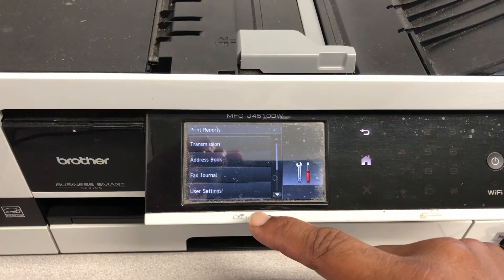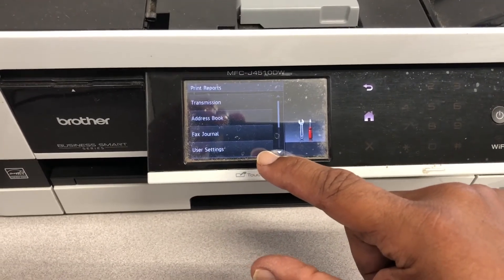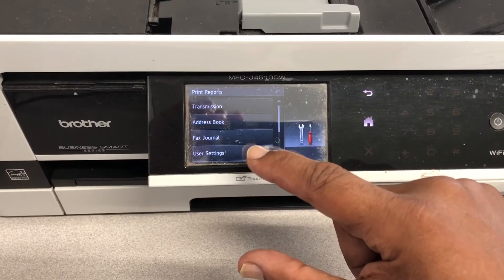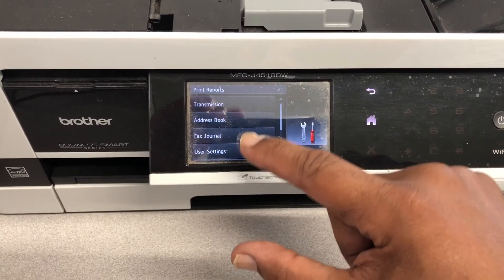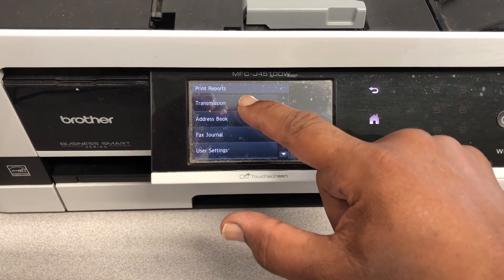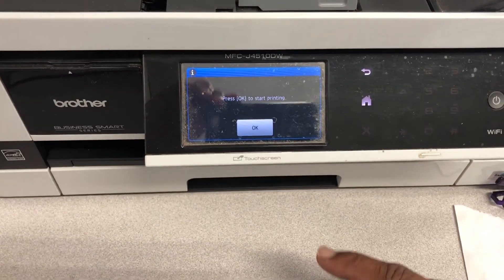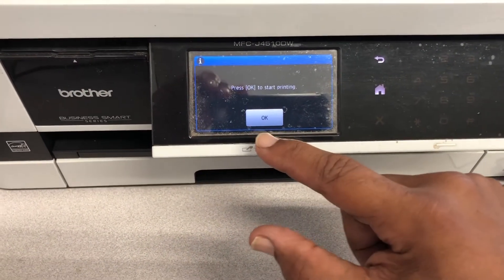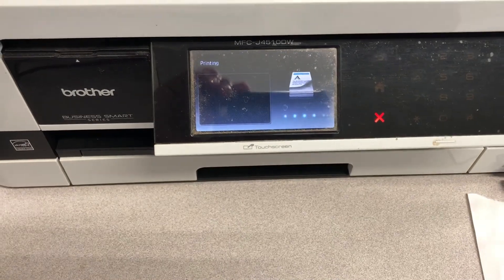Printing fax confirmation on Brother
How to print fax confirmation